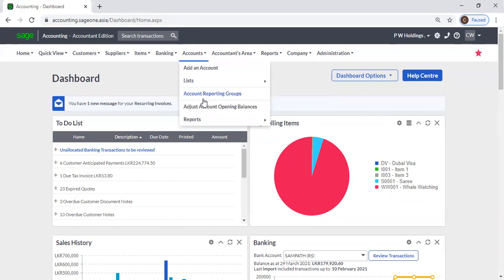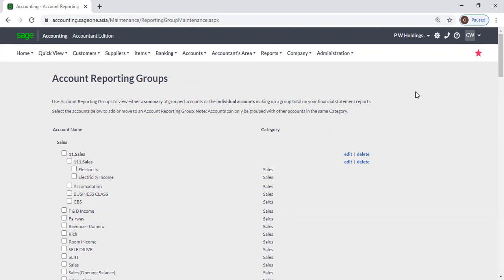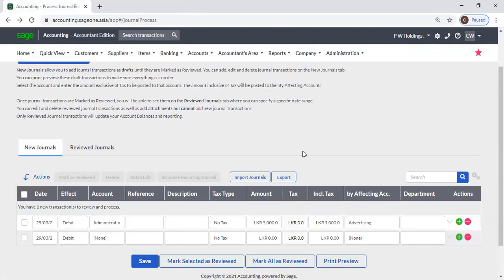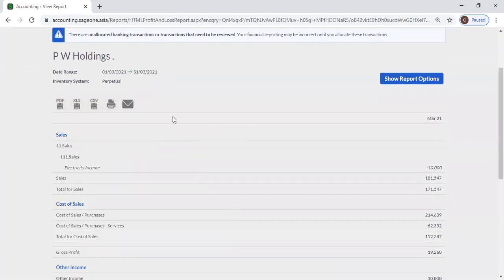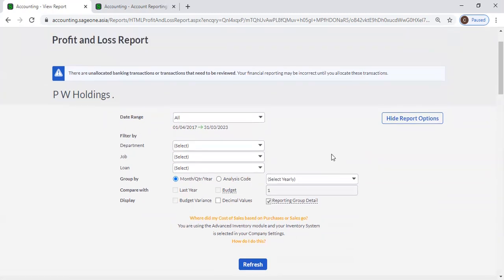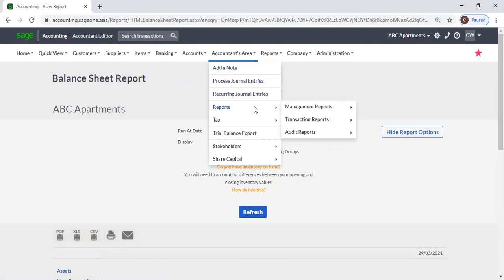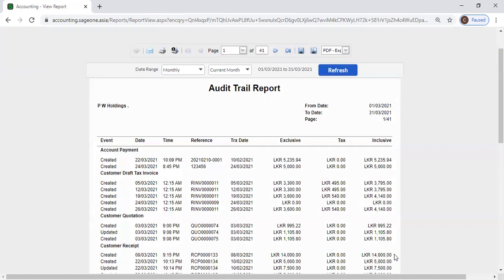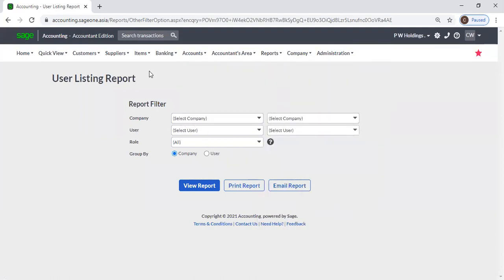Certificate Course in Sage Business Cloud Accounting 29 03 2021